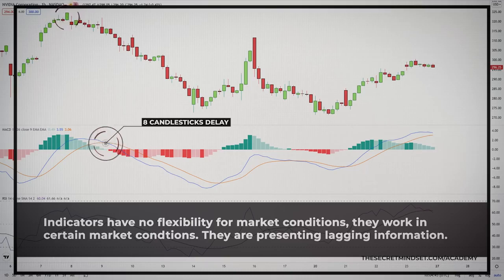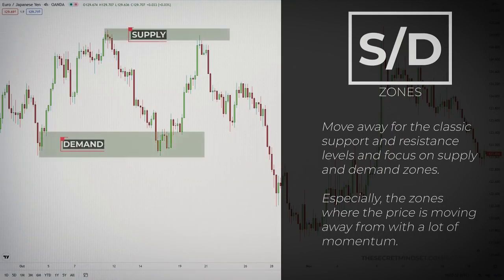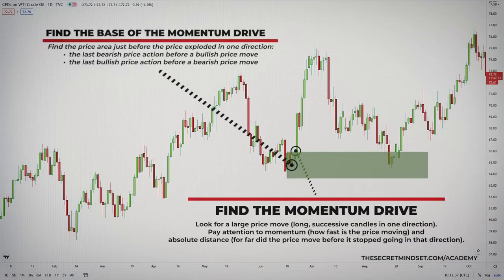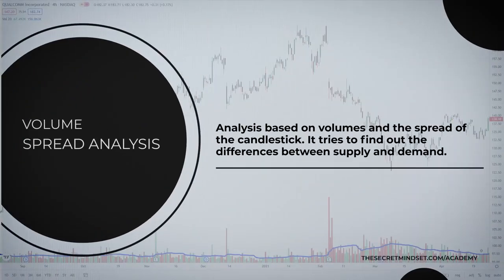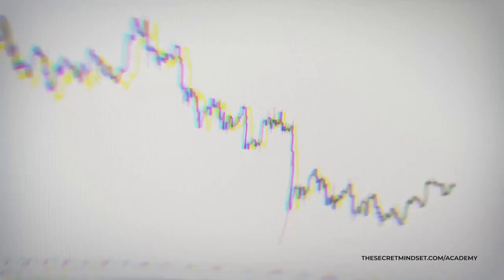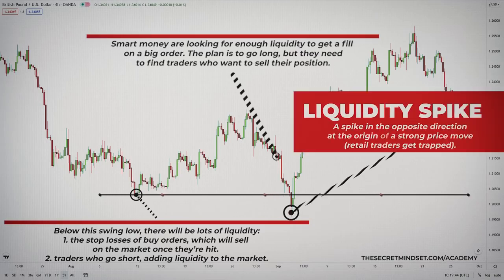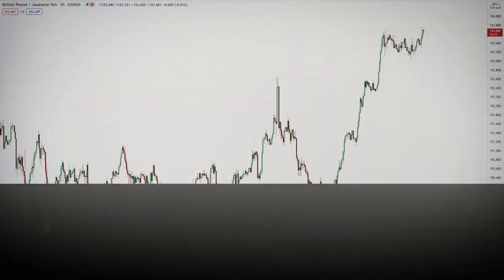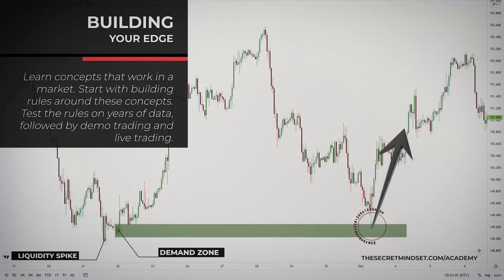Smart Money Concepts For Beginners： The Blueprint To Trade Like Banks